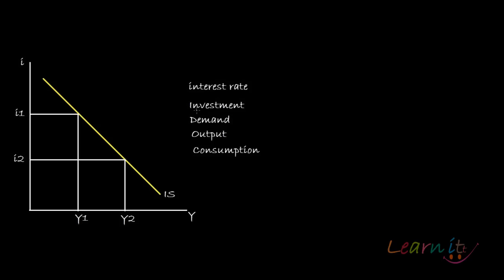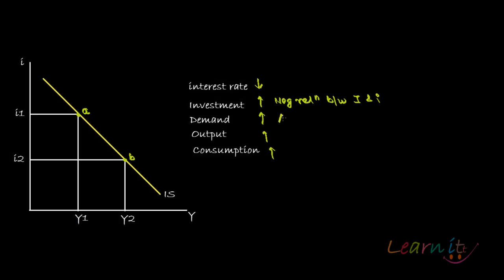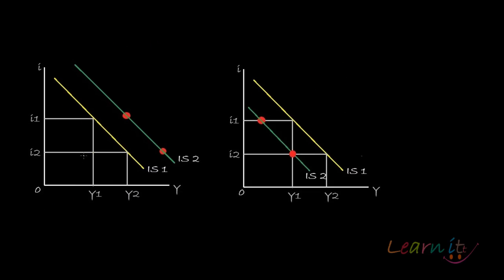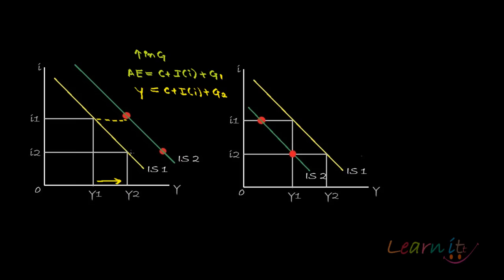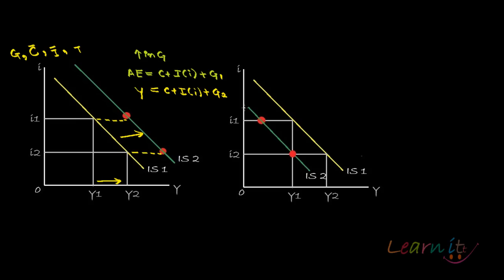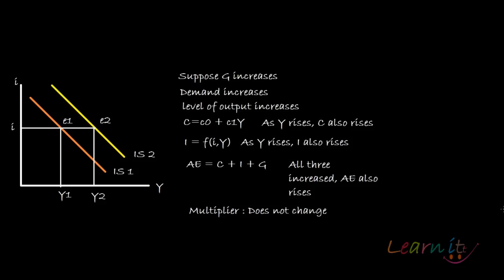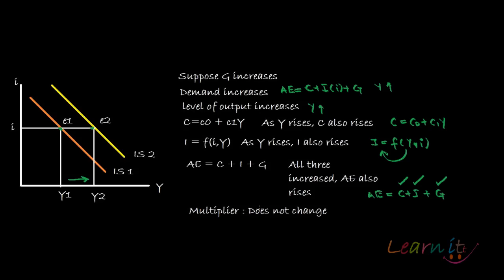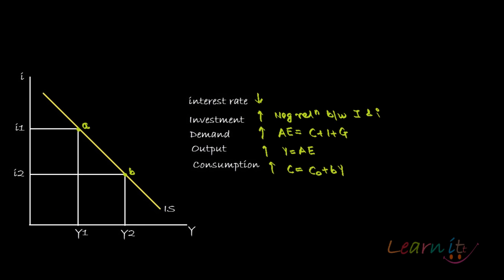Movement along an IS curve and Shifts in IS curve